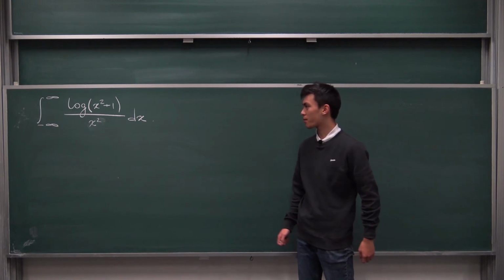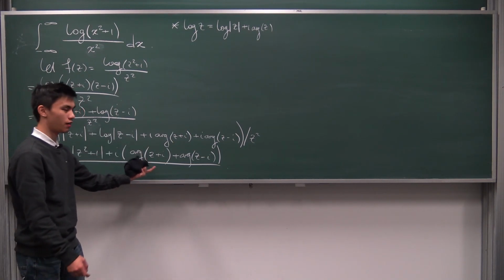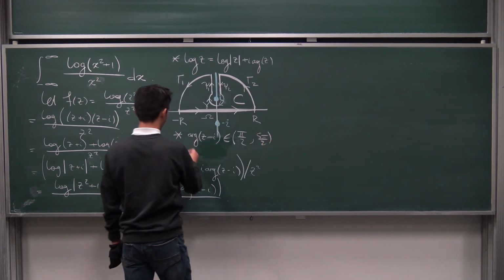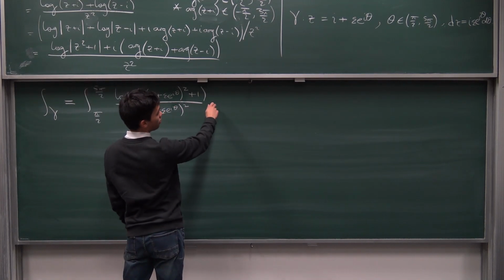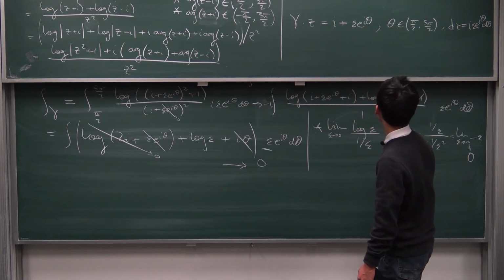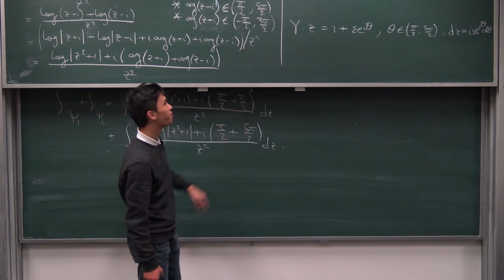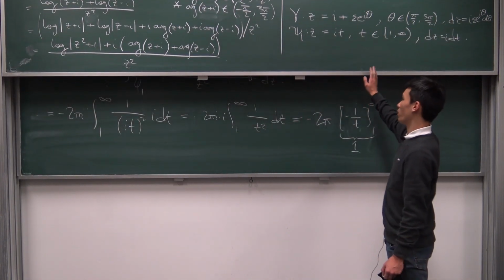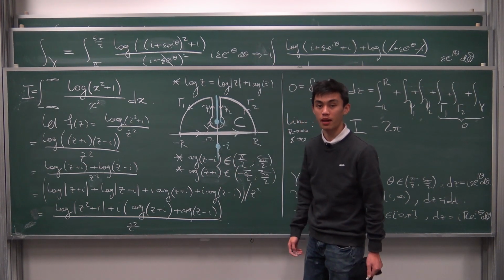Complex Analysis: Integral of log(x^2+1)/x^2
Today, we evaluate the integral of log(x^2+1)/x^2 from minus infinity to infinity using an interesting keyhole + semicircular contour.